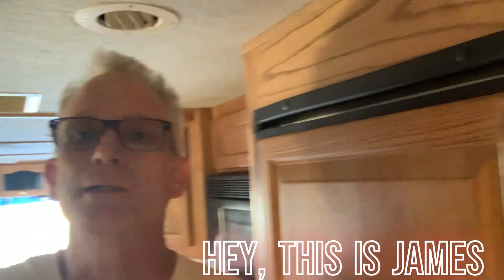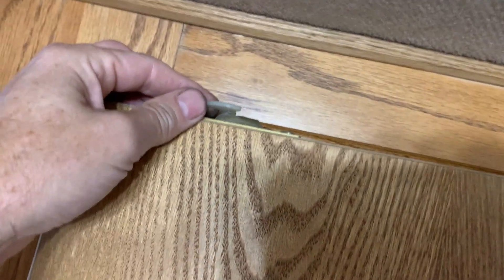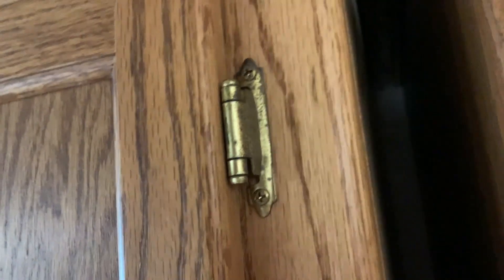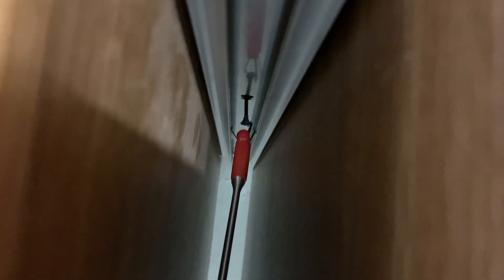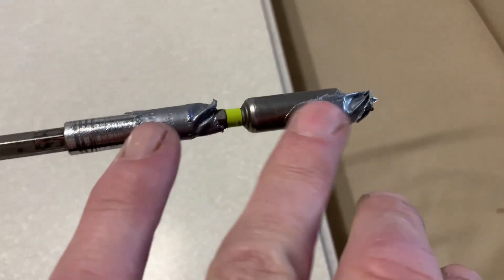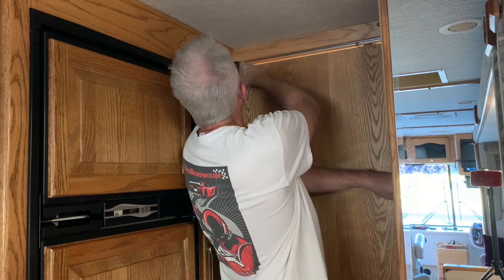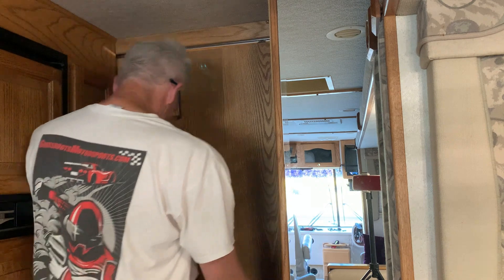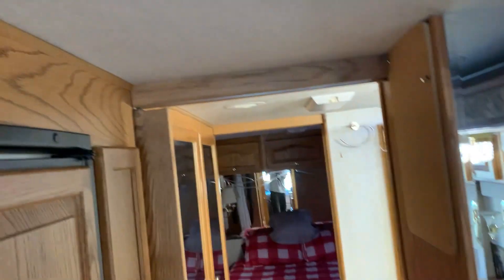Tiffin RV Motorhome Sliding Door Fix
How to fix a 2001 Tiffin Bus 35IP RV motorhome sliding door.